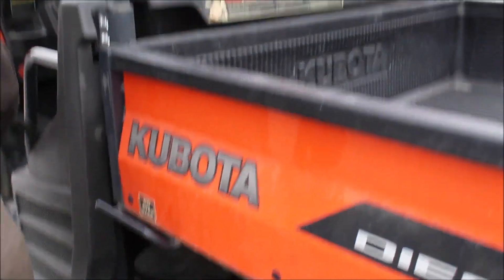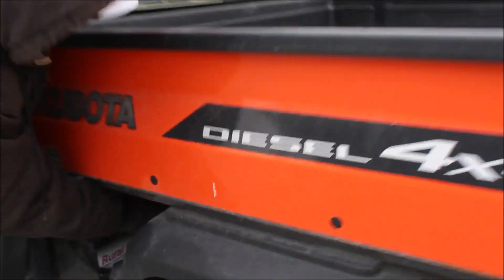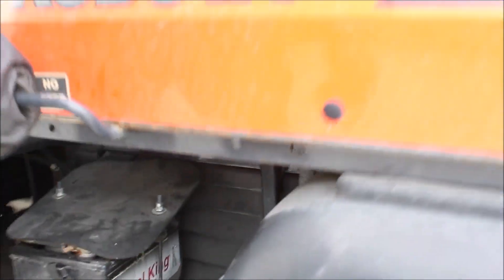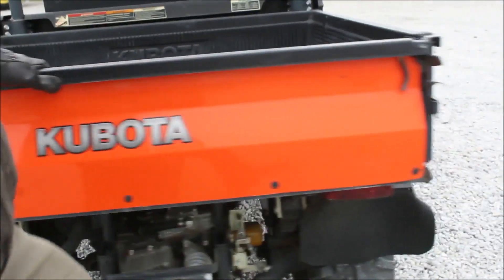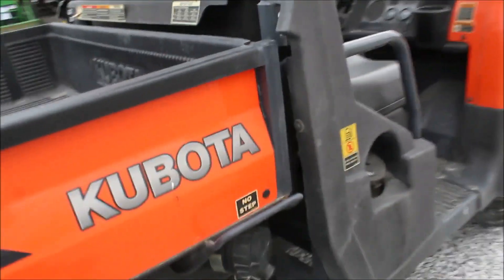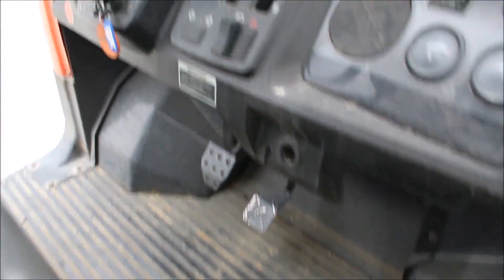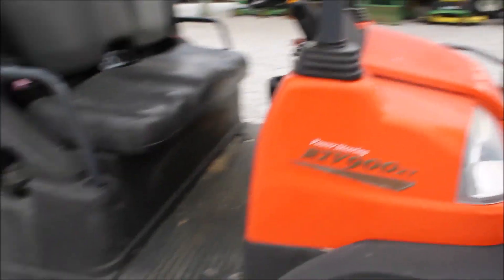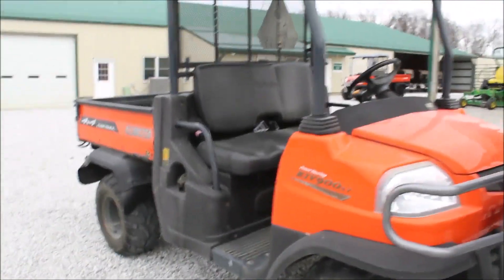2012 KUBOTA RTV900XT For Sale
Kubota RTV900 Utility Vehicle -*No Title, Variable Hydro Transmission, Manual Dump Bed, Diesel, 4WD, Power Steering ~Manual